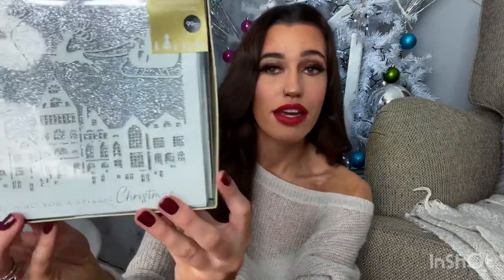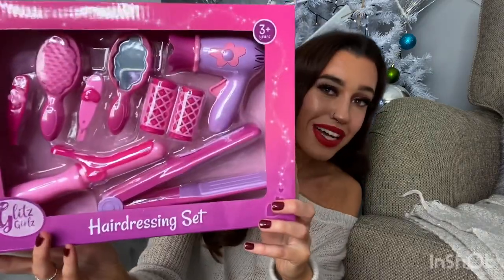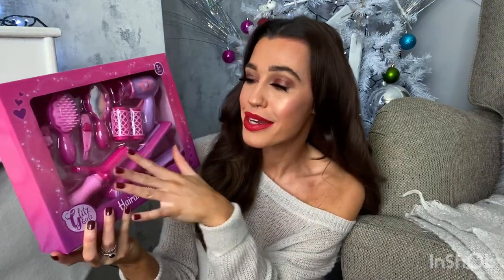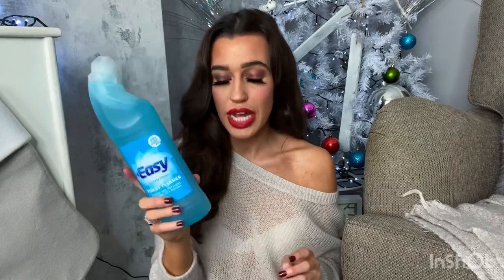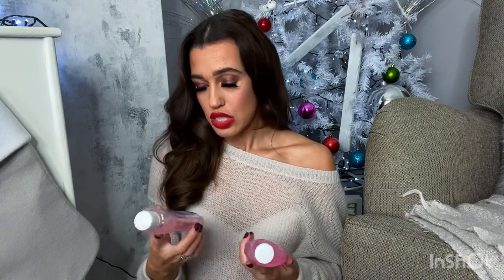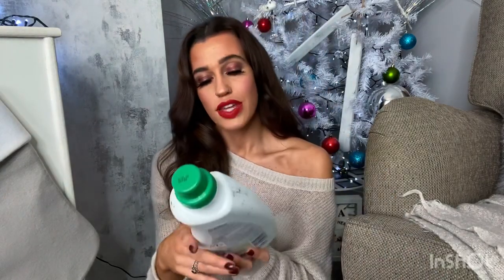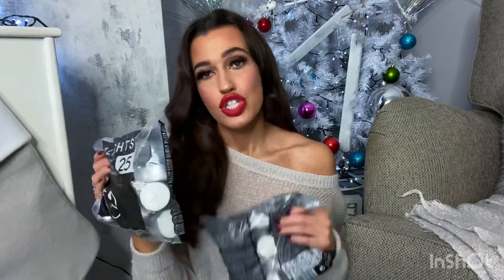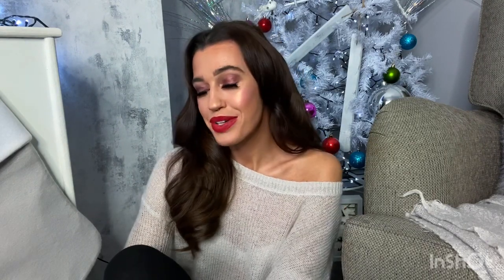Home bargains haul December 2020! Cleaning and Christmas bits 🎄🧼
Hello everyone welcome back to my Chanel!
Today’s video is a home bargains haul of a few cleaning bits and Christmas things, I hope you enjoy! Lots of love 🤍